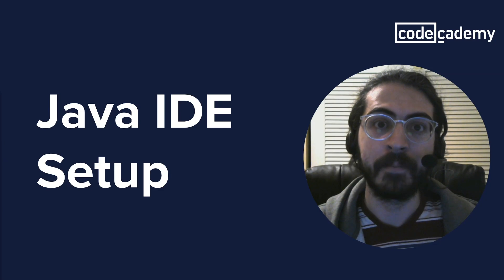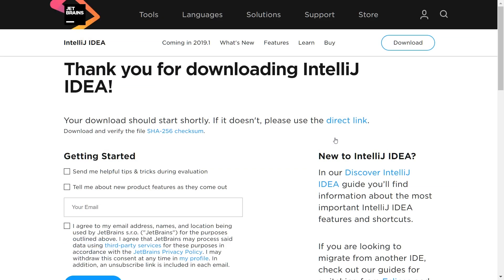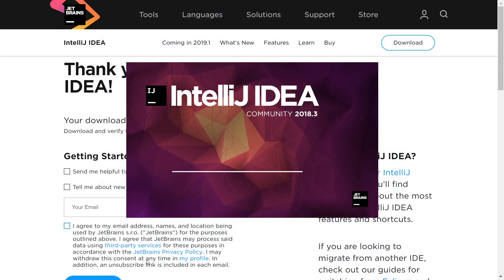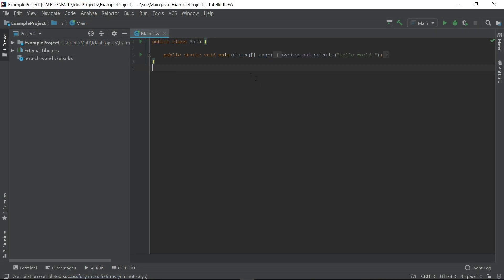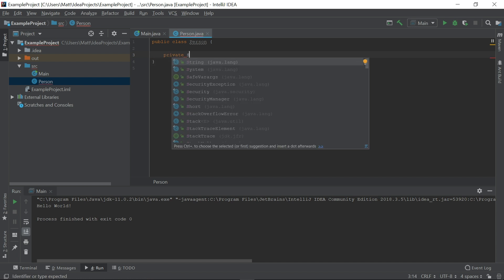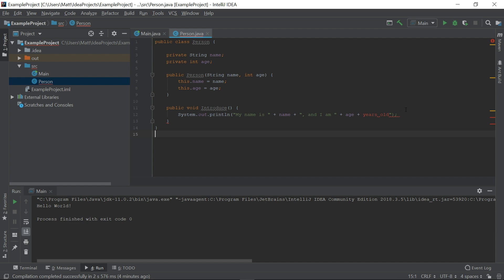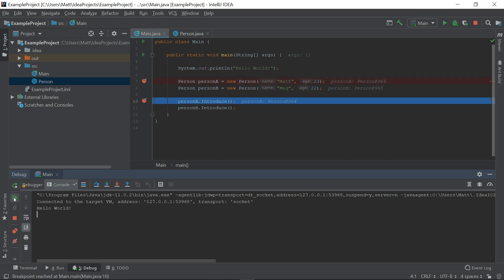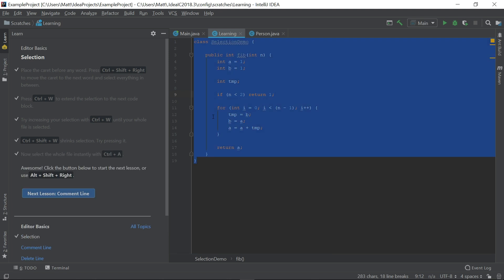Java IDE Setup (Windows)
This video is part of our free course on Java, which you can find